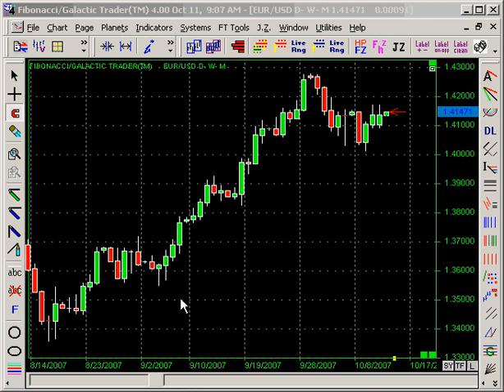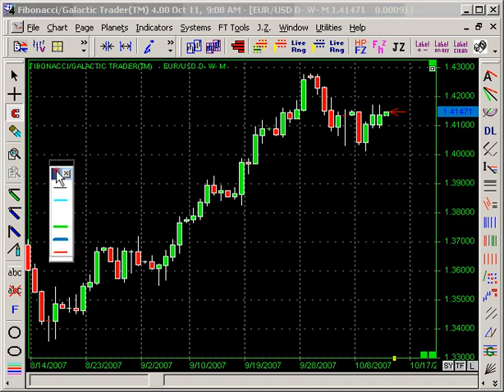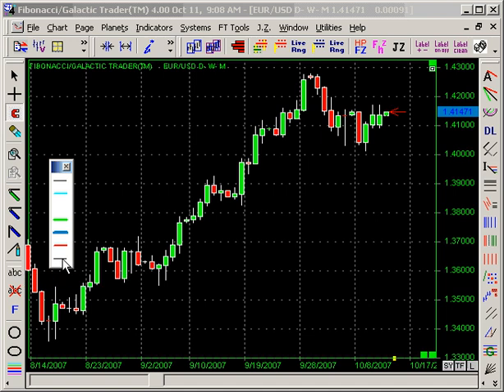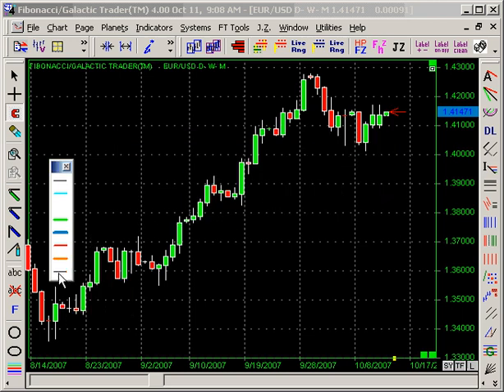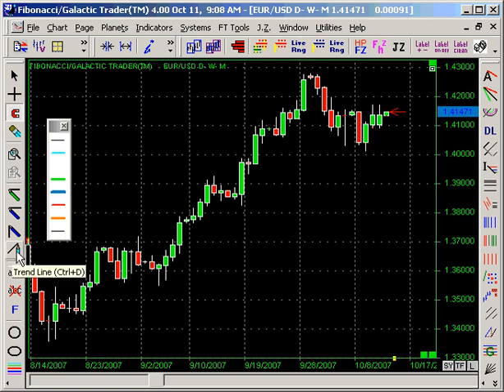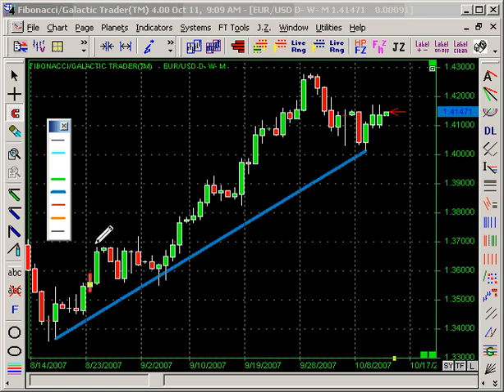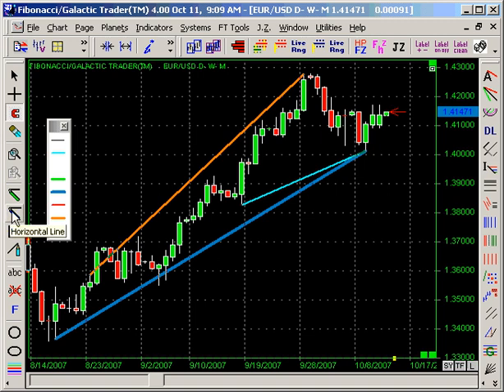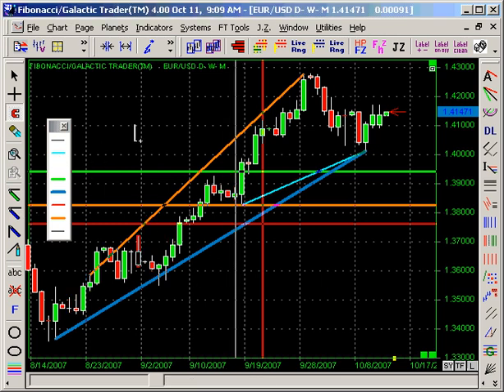Style Button 1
Style Button